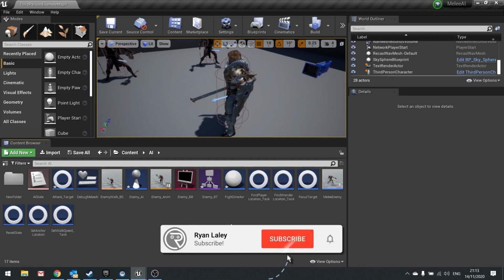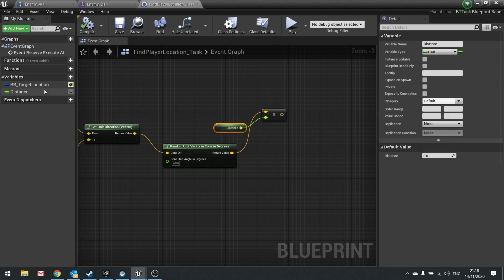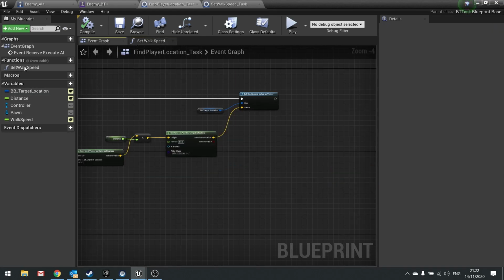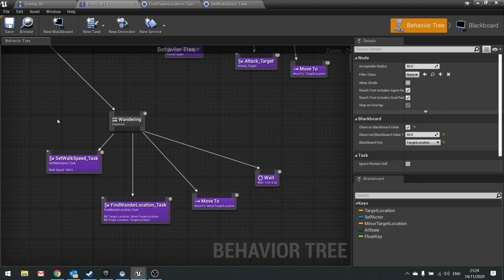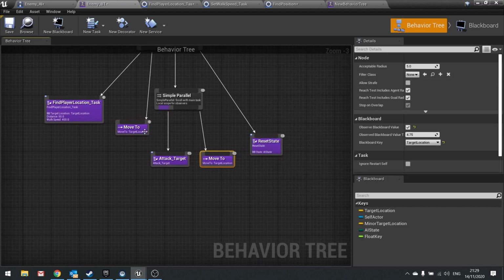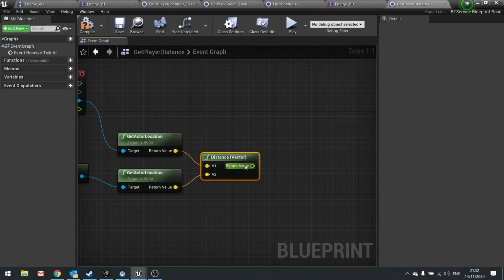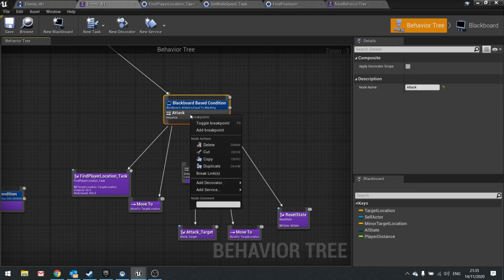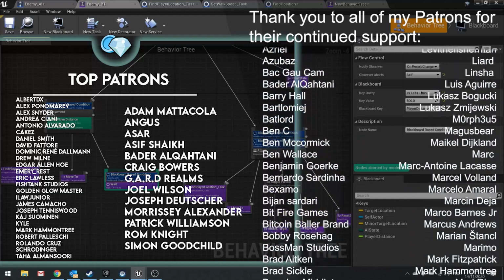Unreal Engine 4 Tutorial - Melee AI Part 8 - Improved Movement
In this series we will be going through how to create a melee based AI enemy, and go through how to get a group of these enemies to attack you as a team, often seen in many third-person action/adventure games.

In Part 8 we close off the series at this stage with a look back on how we can improve the movement and positioning of our enemies around the player.